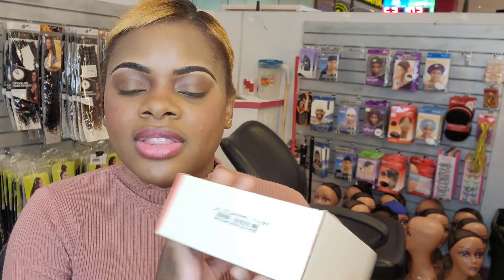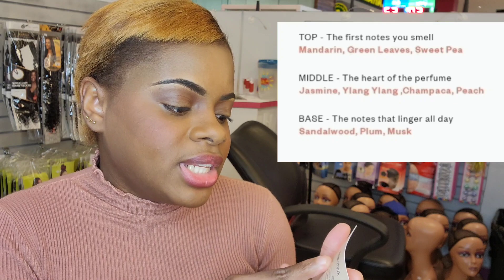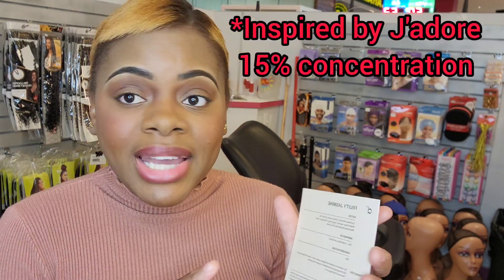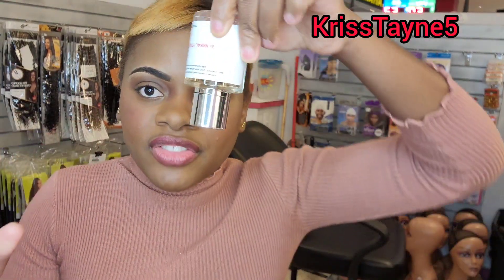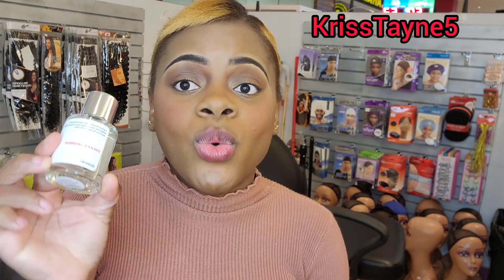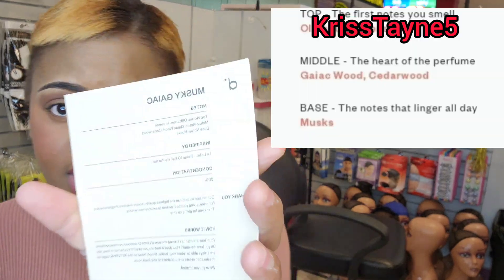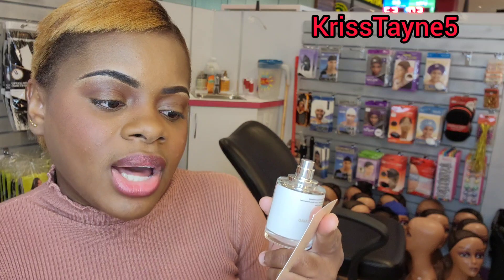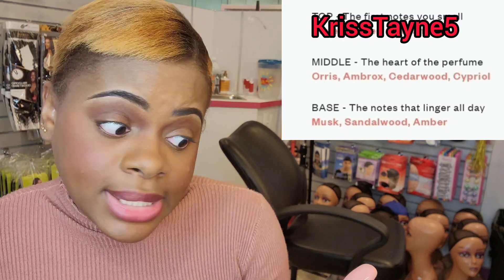Do I regret the move to Regina, SK, Canada 🇨🇦 ? | My favorite Dossier fragrances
Bonjour lovelies!

In this video, I discussed some of the cons of living in the province of Saskatchewan, specifically Regina in Canada 🇨🇦. I also shared a few of my favs from the dossier perfume collection.

Watch at least 50% of this video.
Watch at least one ad.

Follow my business page @millionhairyqr_
Personal IG: kriss_tayne

Musician: @iksonmusic